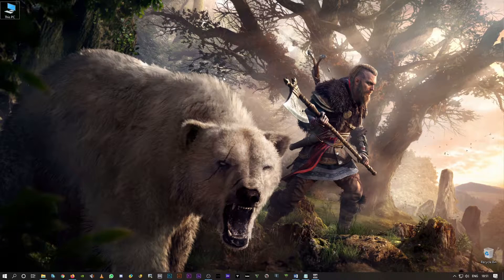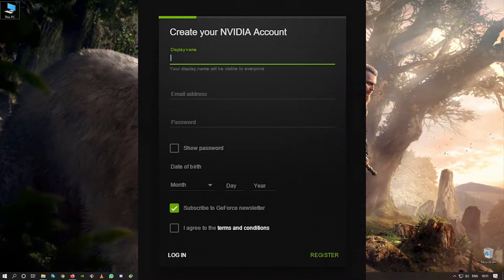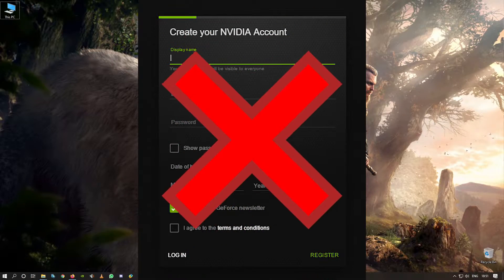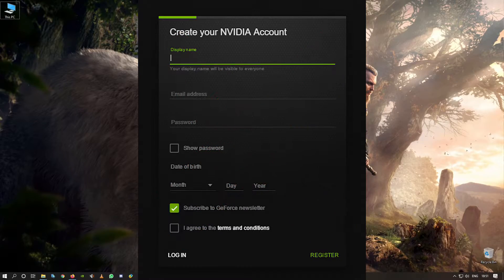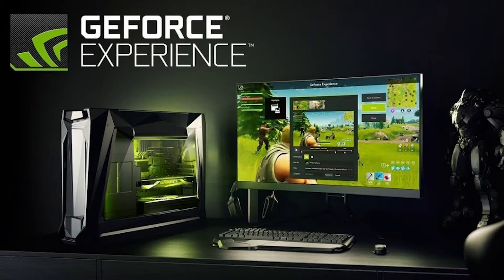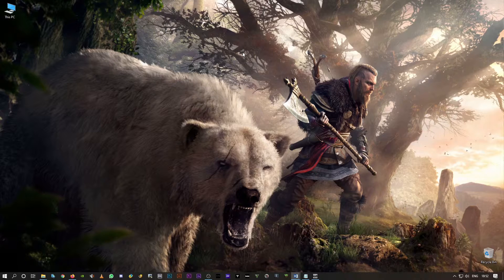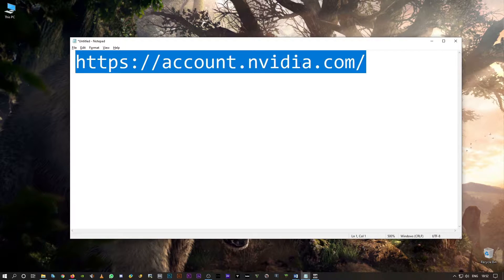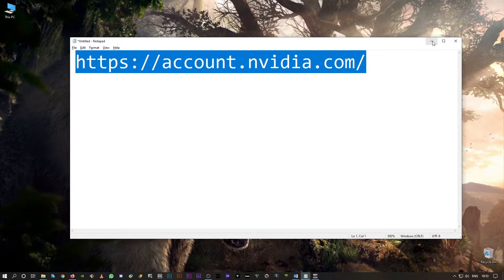Unable to Create an Nvidia Account | How to Fix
In this tutorial video I have shown you guys 2 simple things to fix Unable to create Nvidia account. Hope this is helpful.